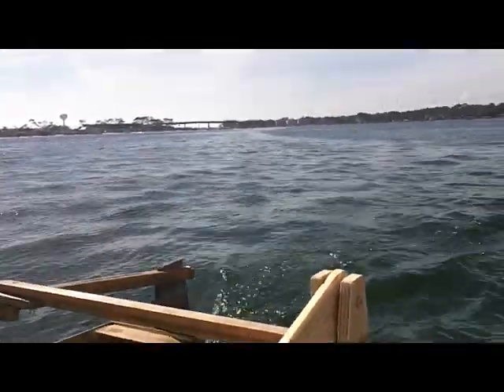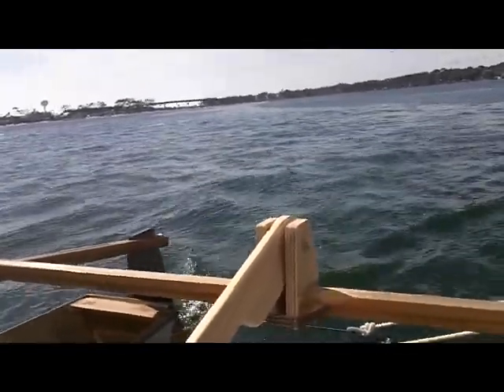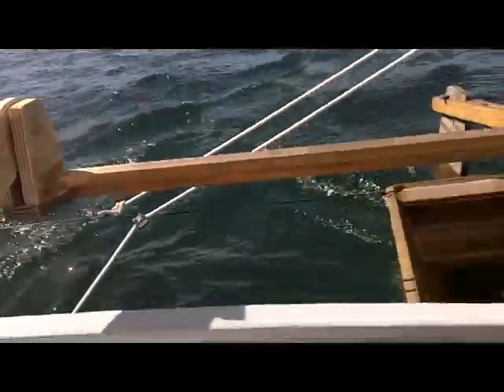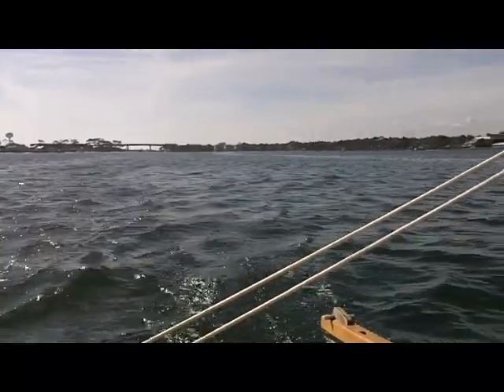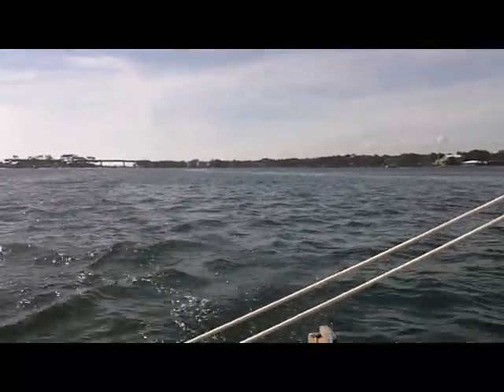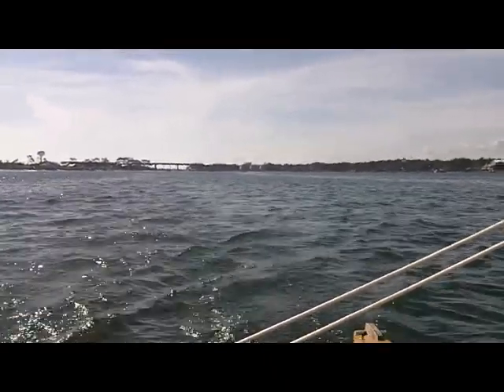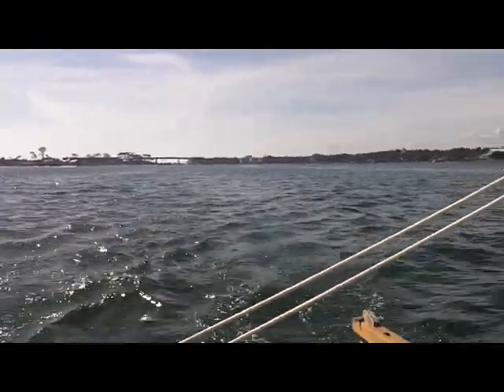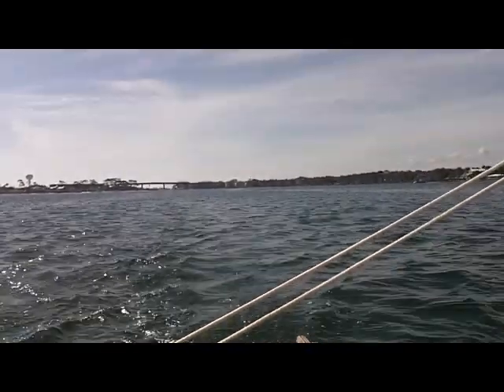Testing Slipper's new rudders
Slipper is a 14 foot catamaran, designed to be disassembled for carrying on a roof rack.  I attempted to use barndoor rudders to eliminate the hassle of kick-up rudders, but this was not successful.  The new rudders are large, use a NACA 0012 profile, and work much better.